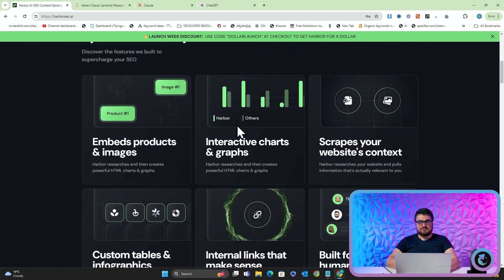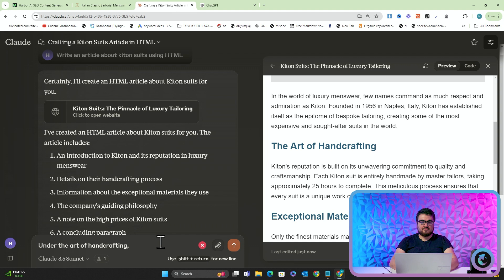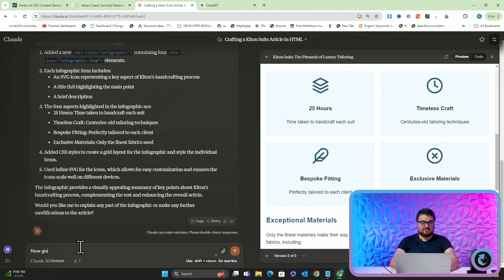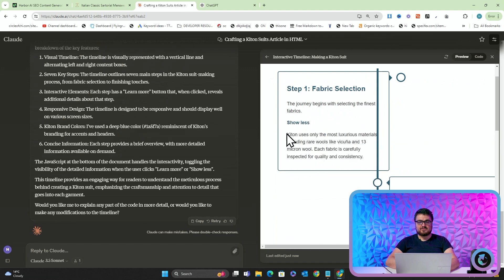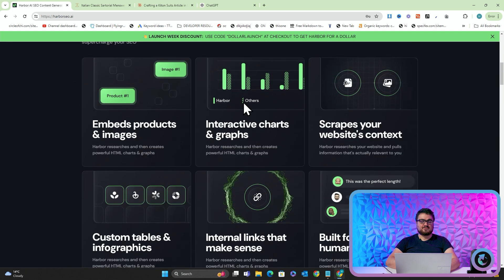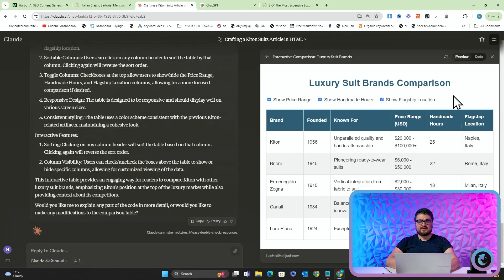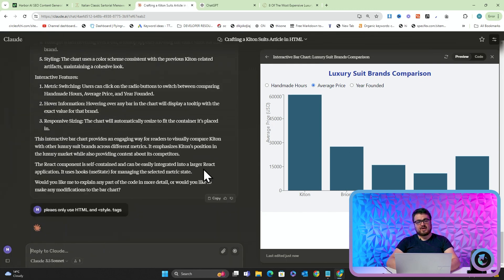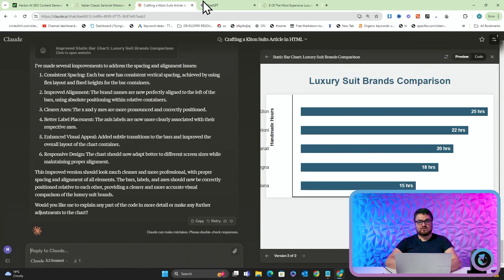I Just Changed AI Content Generation Forever...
Want to automate infographics, interactive tables, bar chars, pie charts, and much more? I have discovered yet another method of automating content generation, this time making infographics using AI

This is something that people have been trying to automate for a long time, but no one has successfully been able to do it, until me

Check out Harborseo.ai at this link if you're interested in having this done for you automatically:

content creation,openai,artificial intelligence,ai tools,ai,open ai,ai content creation,ai generated,make money online,machine learning,ai applications,ai content creation tools,useful ai tools,how to make money online,new ai tools,best ai software